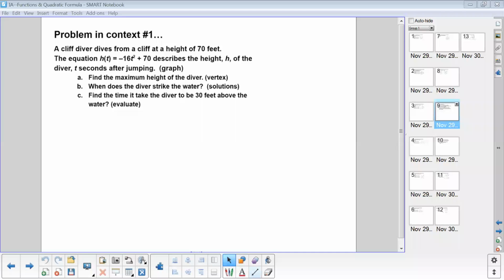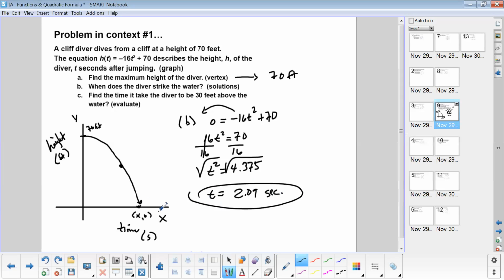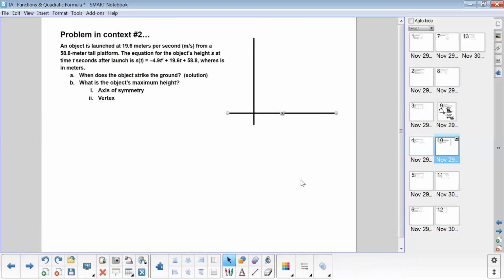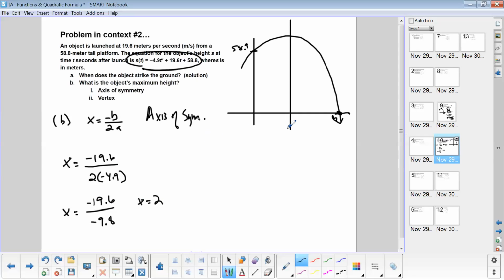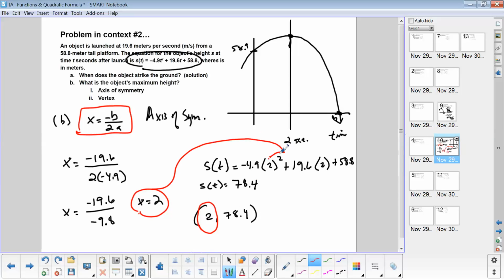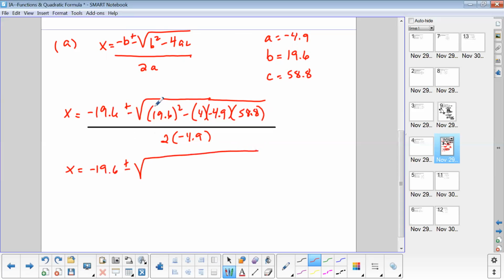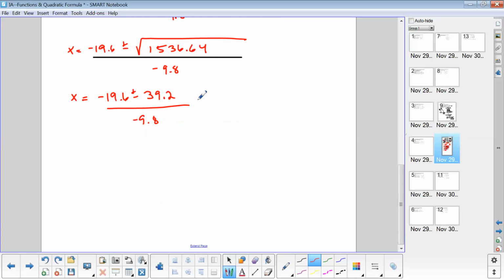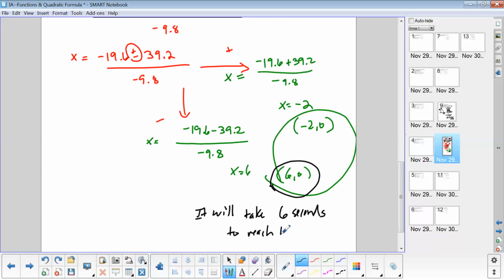Solving Quadratics in Context (2 problems)